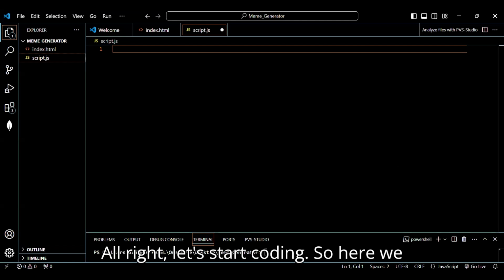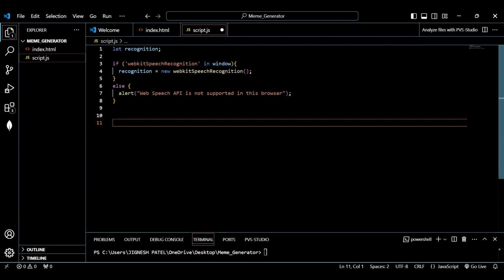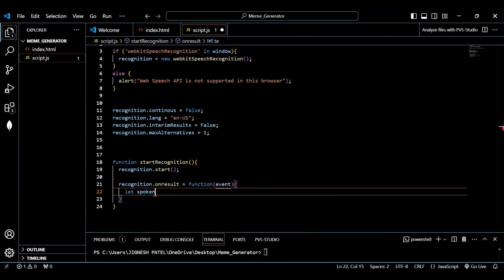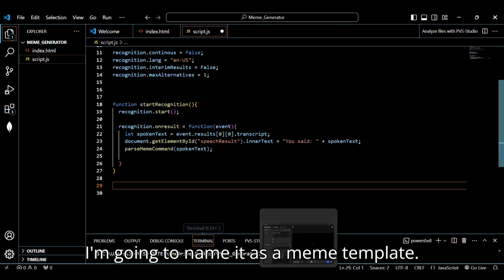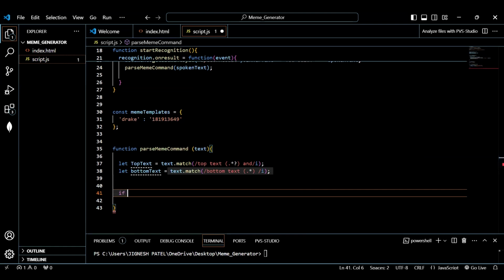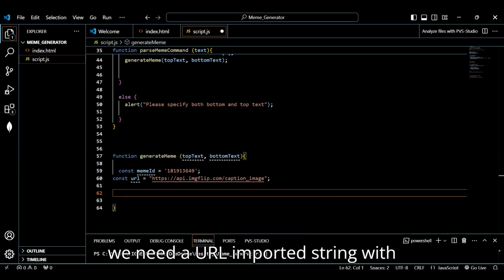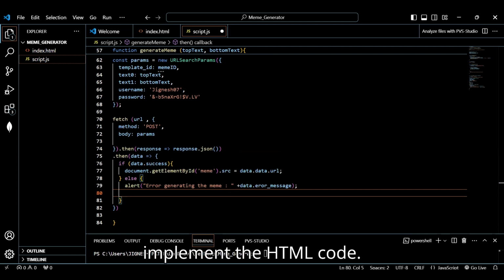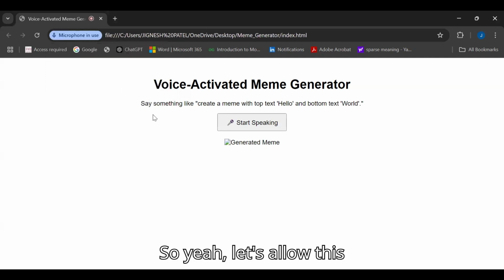Voice Activated Meme Generator | JavaScript | Imgflip API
Create a Meme Generator Using JavaScript & Speech Recognition | Simple Web App Tutorial 🎨💬

In this video, I’ll show you how to build a Meme Generator using JavaScript, HTML, and the Web Speech API! 🎤💻 We’ll use speech recognition to capture voice commands and generate memes dynamically with text based on what you say! You’ll learn how to integrate the Imgflip API to make memes in real-time.

Although this tutorial keeps things simple with JavaScript and HTML, I’ll also discuss how you can extend the project by using Node.js to host it on a server for more complex functionality.

🎯 What you’ll learn in this video:

How to use the Web Speech API for voice input
How to interact with the Imgflip API to generate memes
Writing clean JavaScript code for a fun project
Understanding how you can use Node.js in future projects